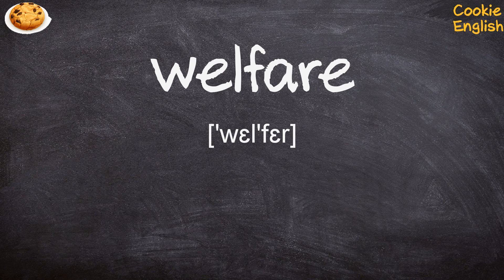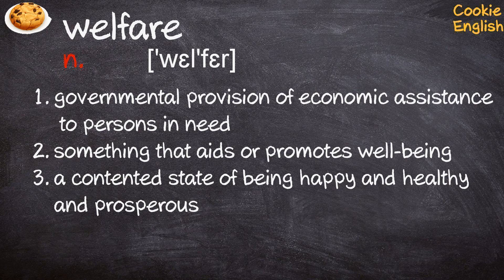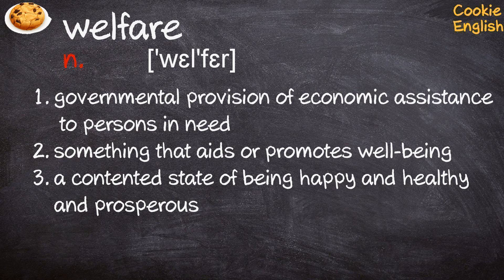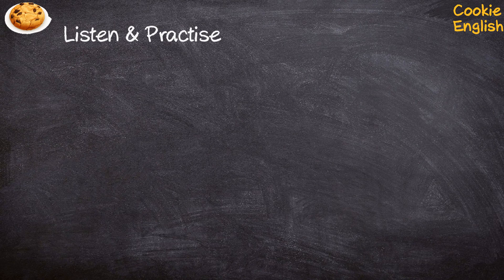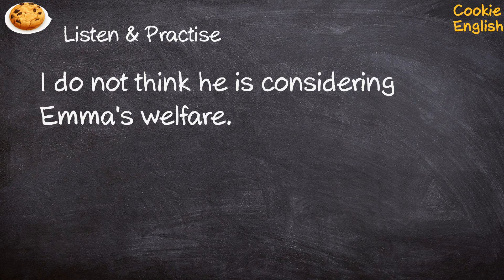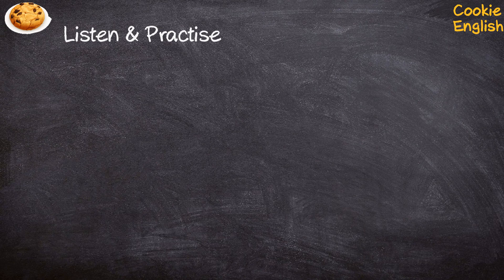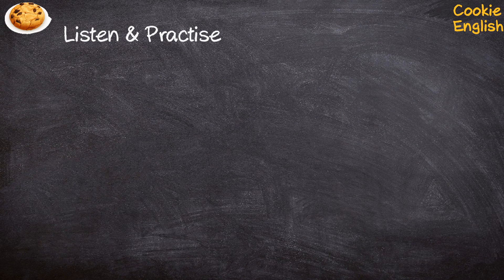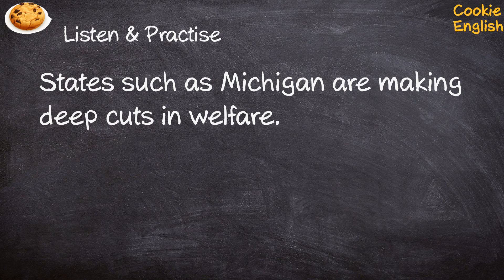Welfare Pronunciation, Paraphrase, Listen & Practice